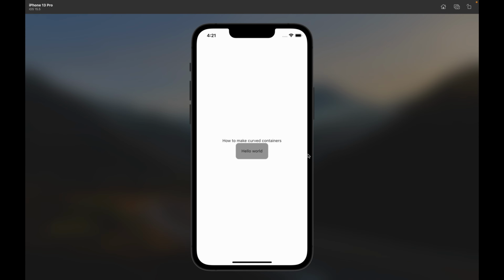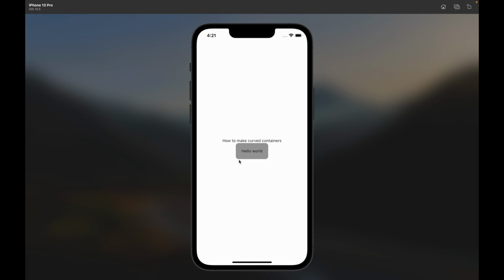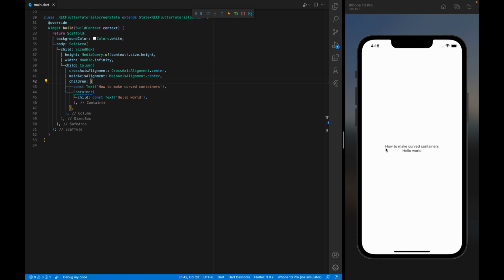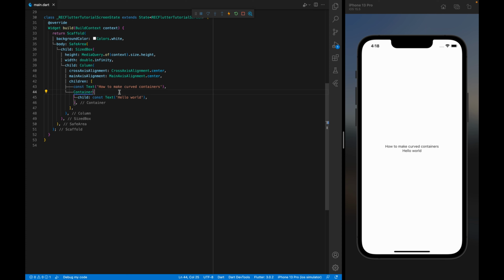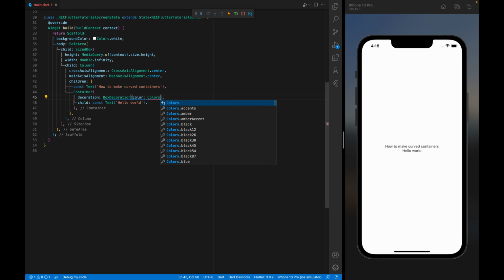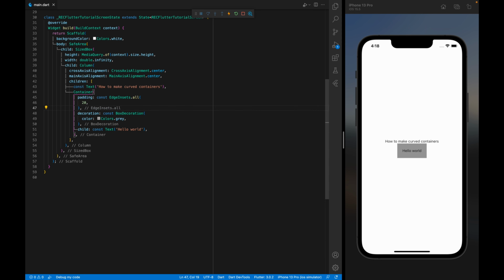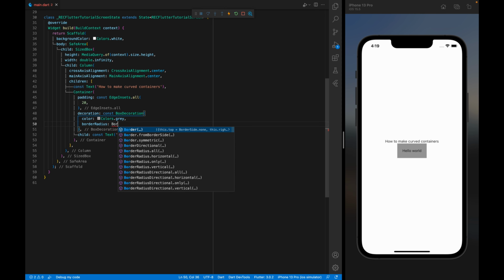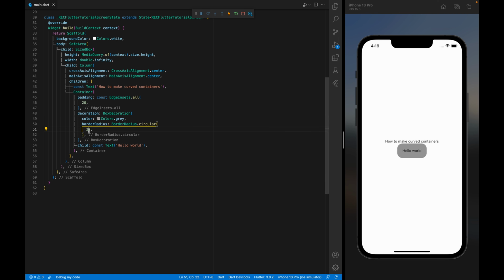How To Make Curved Containers in Flutter | REC Studios MY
Hello friends! Today we are taking a look at How To Make Curved Containers in Flutter. 😍